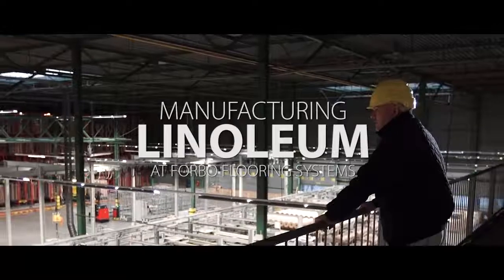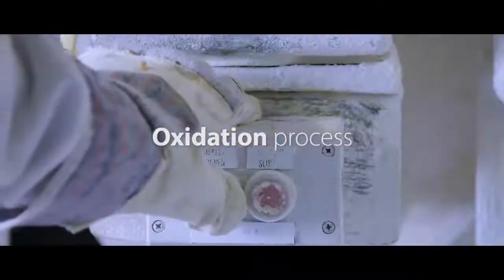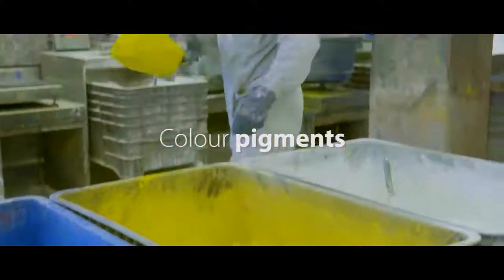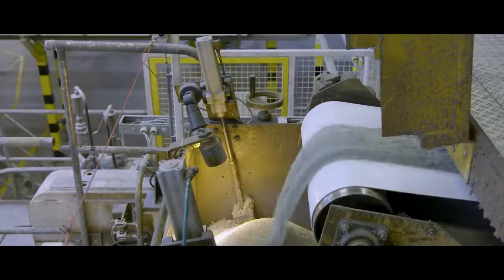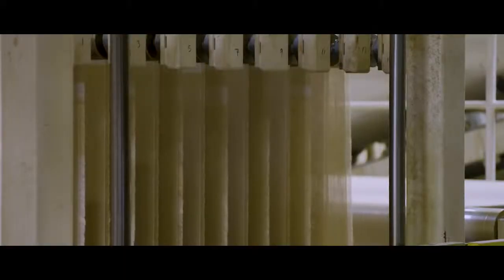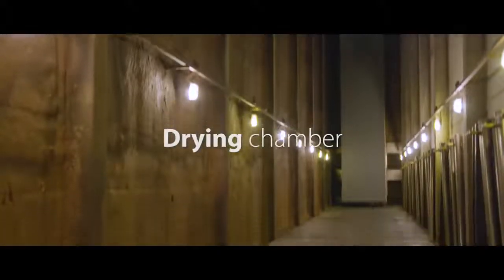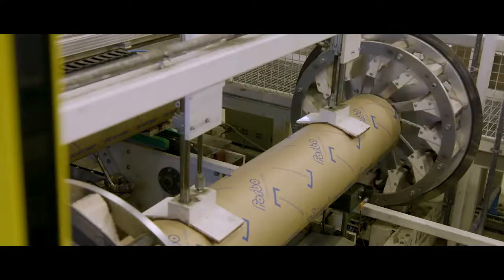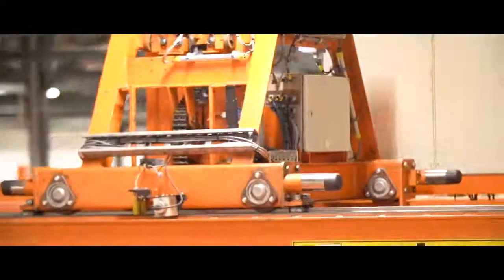How It's Made: Linoleum | Forbo Flooring Systems UK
Although it was invented over 150 years ago, the specialised craft of making linoleum has evolved. Still a contemporary, sustainable and durable flooring solution, we give you a behind the scenes look at the art of making Marmoleum (our market-leading brand of linoleum).